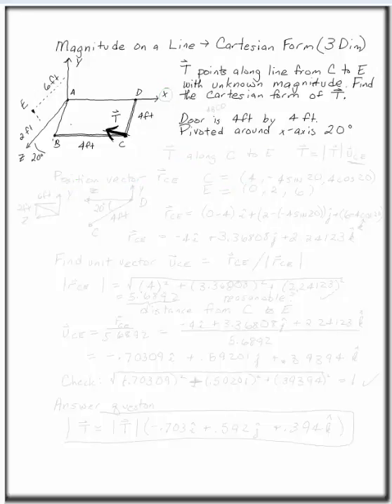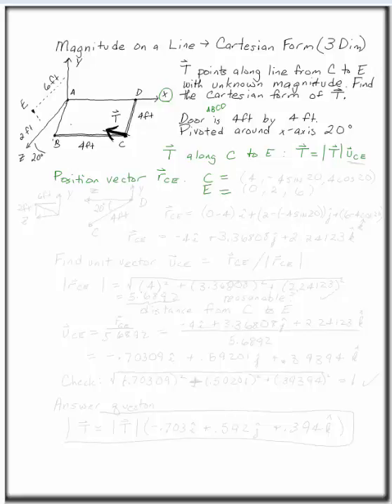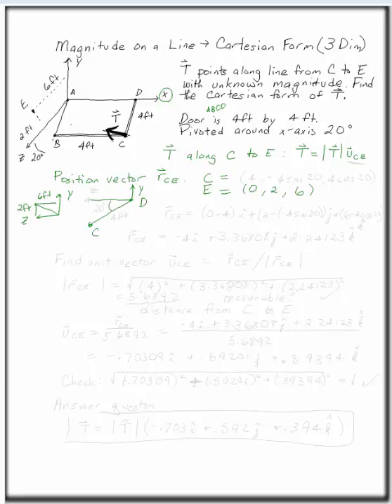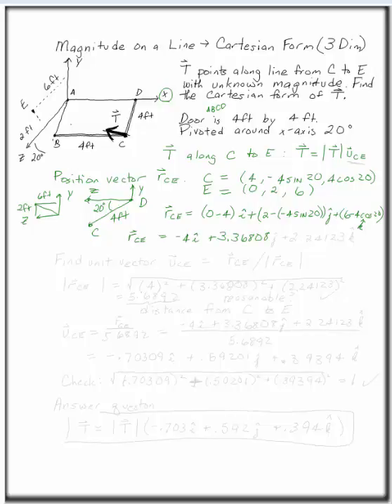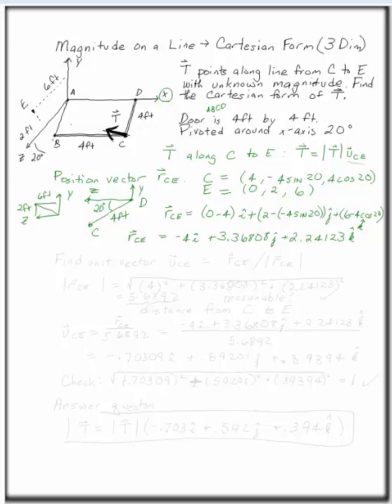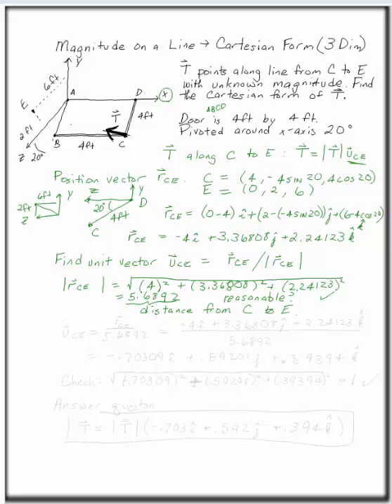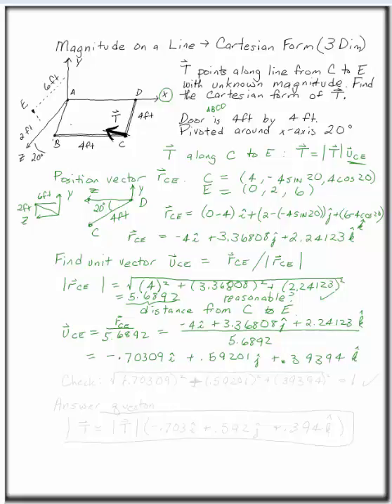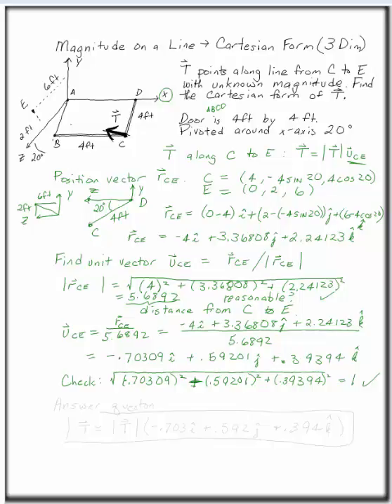Magnitude Along a Line to Cartesian Form in Three Dimensions